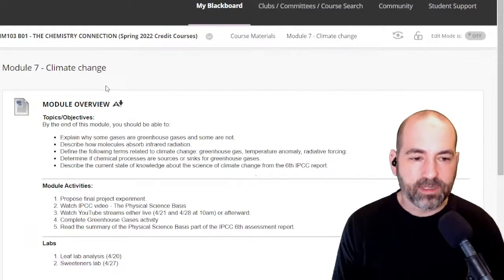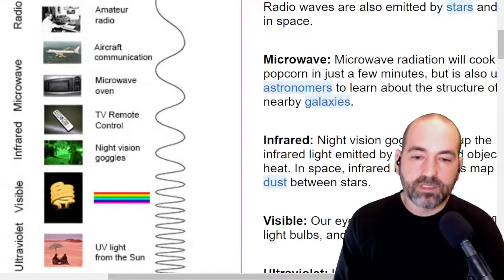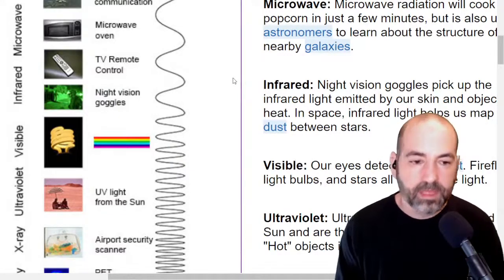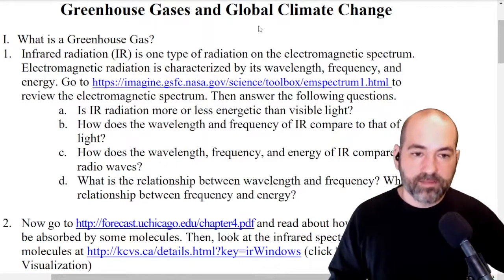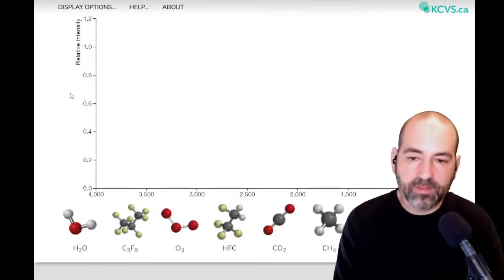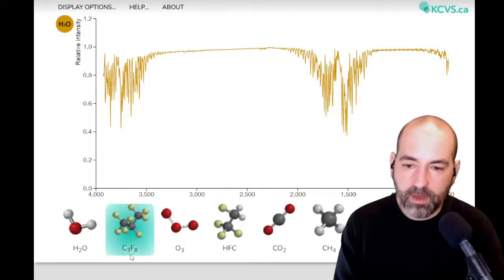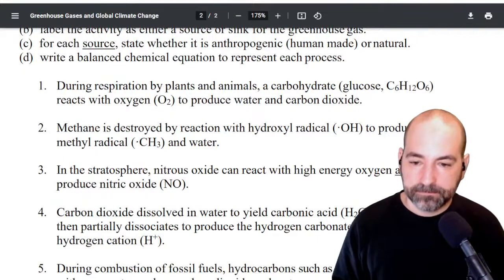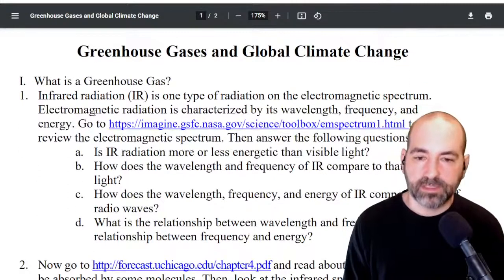CHM 103 - Greenhouse Gases